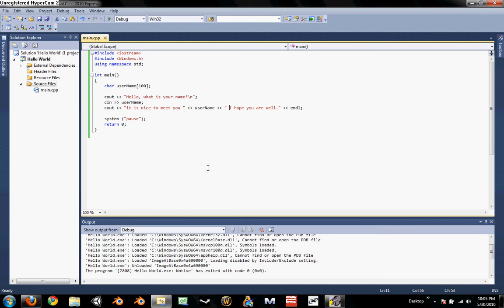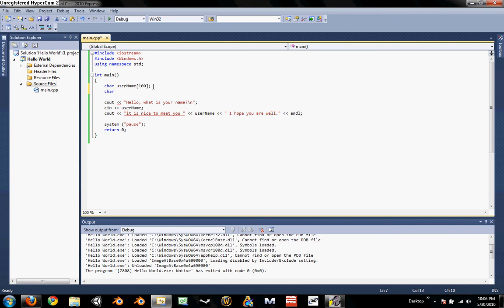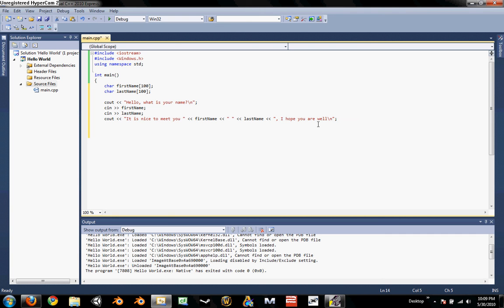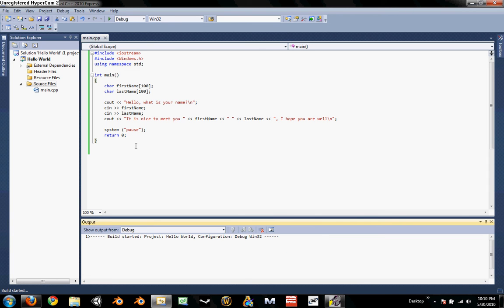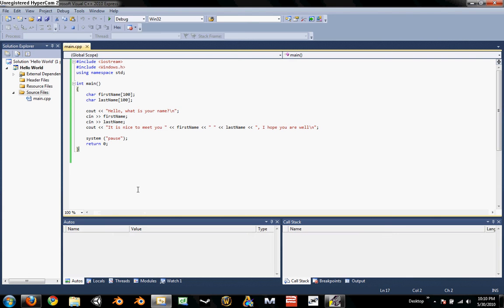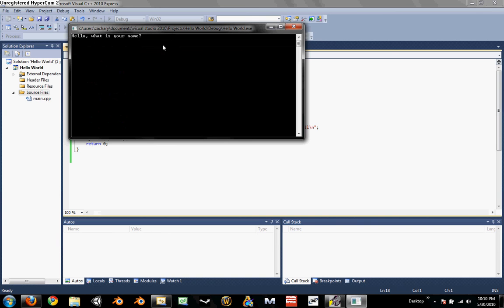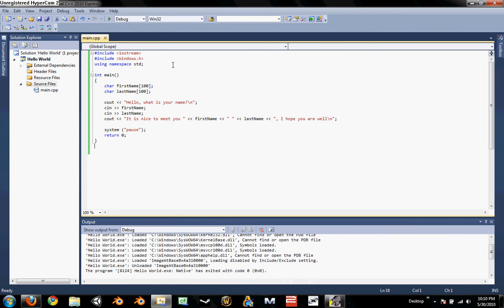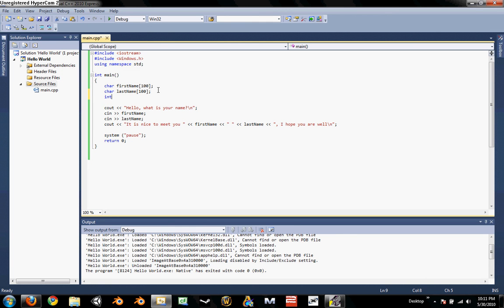C++ Tutorial #3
More C++